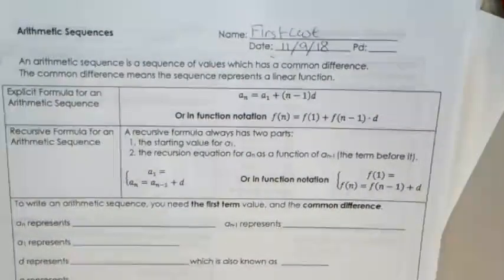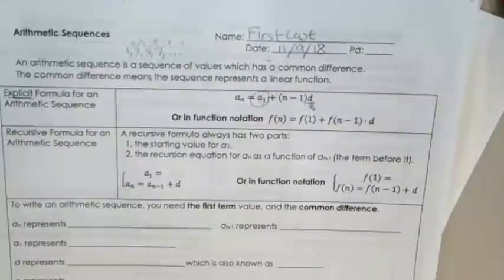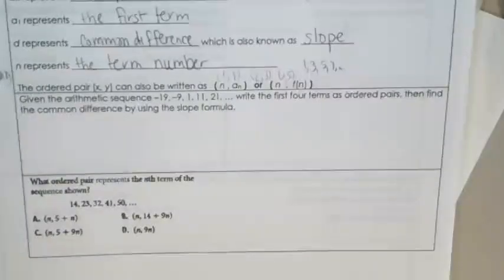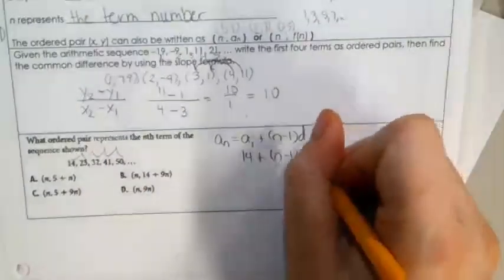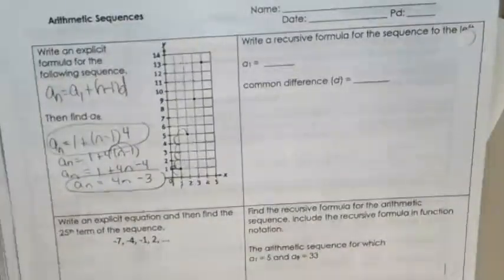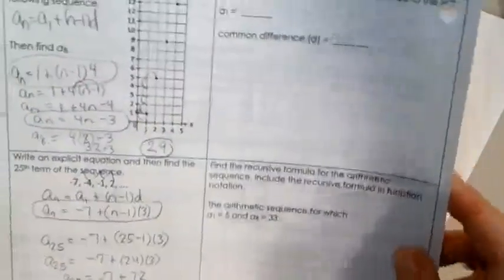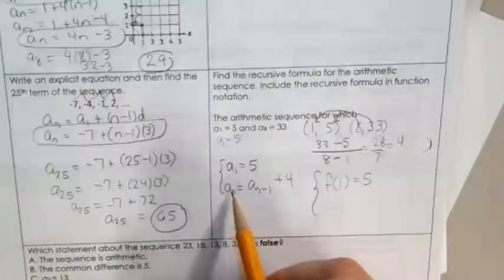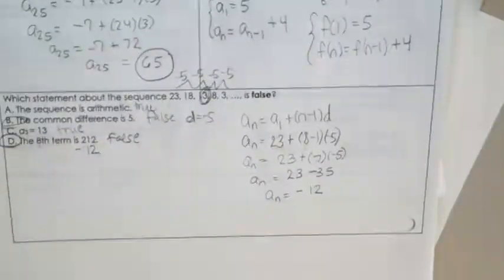arithmetic sequences notes